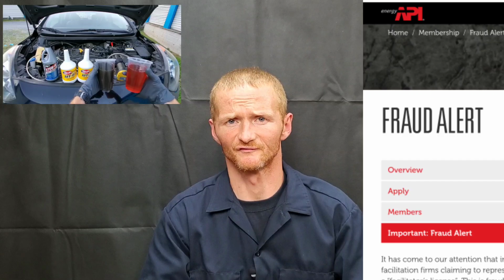DO NOT USE this transmission fluid! API fraud!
Stop using the wrong ATF automatic transmission fluid & Manual transmission fluid. API fraud is a big problem with fake fluid certification.  should i use OEM transmission fluid? examples Toyota oem transmission fluid. do you have a Ford and you are afraid to use only motorcraft transmission fluid or oil. Aftermarket vs oem with before and after. proof fake API can damage your transmission.
are you afraid to void your warranty? are you afraid aftermarket transmission fluid will hurt your transmission? Chevrolet oem fluid or Nissan oem fluid. should i use Honda oem transmission fluid? what about should I use Hyundai oem? is aftermarket transmission fluid safe? should i use gm transmission fluid. best transmission fluid could be made by amsoil signature series valvoline or castrol redline transmission fluid. also supertech atf fluid. liqui moly transmission fluid even motul transmission oil. pennzoil or Lucas oil. so if you have a cvt transmission or a dual clutch automatic transmission evena manual transmission problems or tsb.